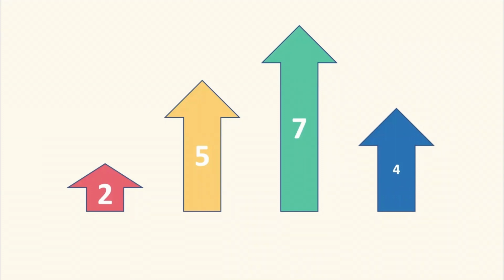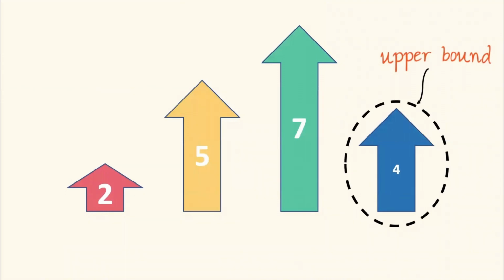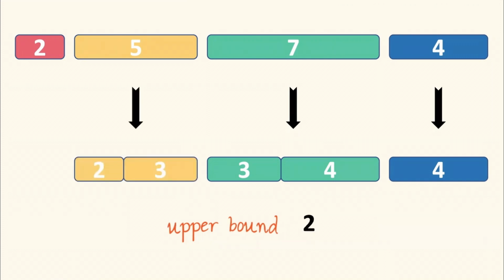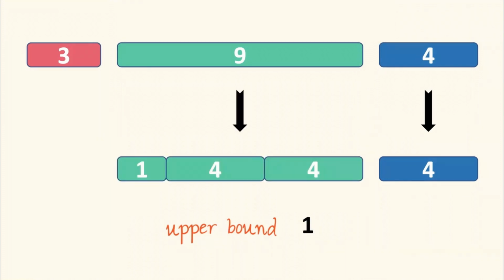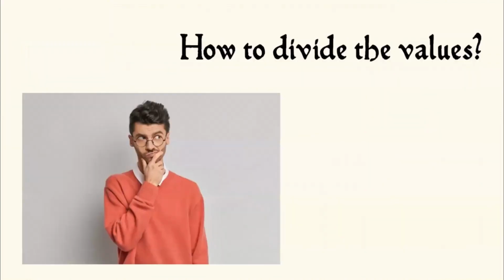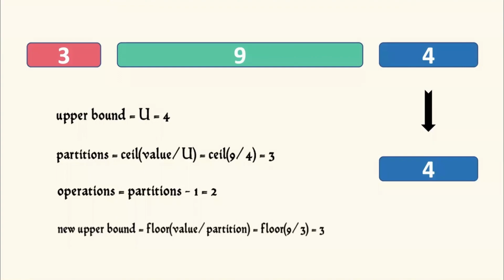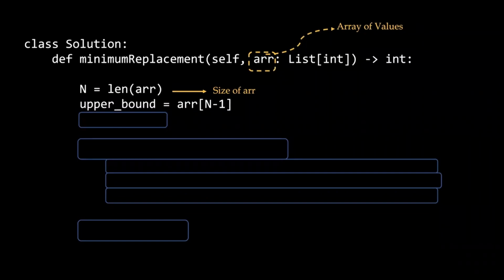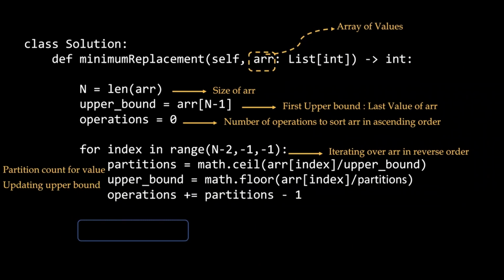Minimum Replacements to Sort the Array | LEETCODE | DSA | ADHOC